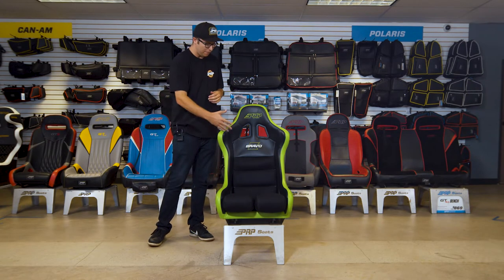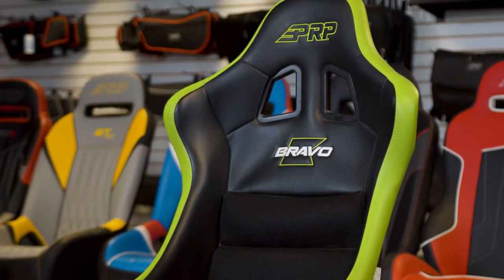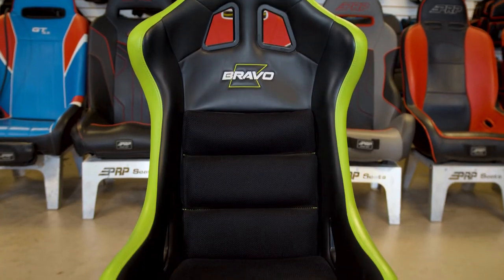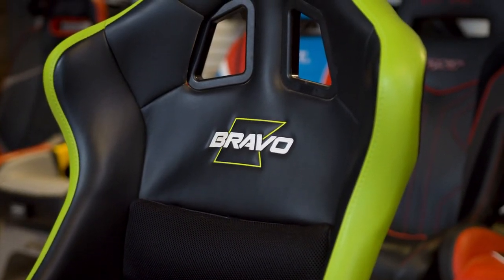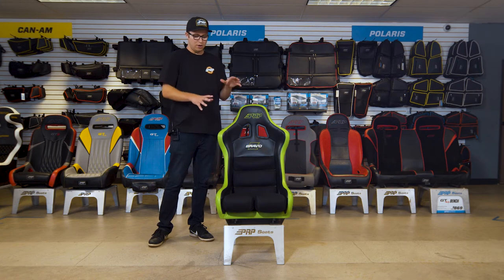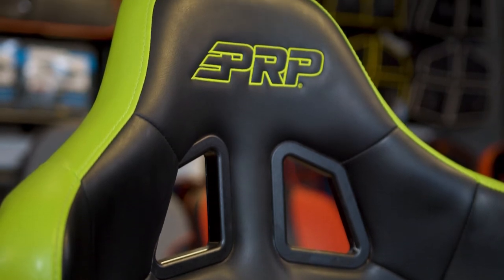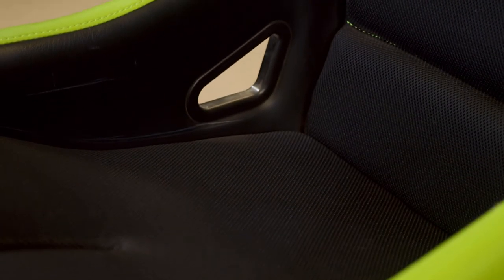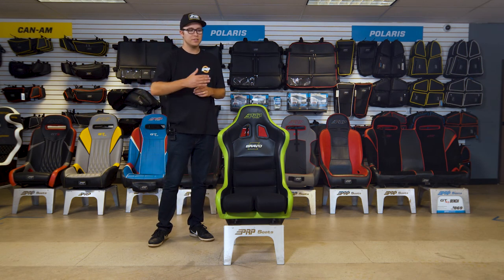PRP Bravo Composite Seat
The Bravo Composite Seat is Built for Off-Road with added comfort and features. The biggest difference to this seat is the lower side bolsters that taper off towards the front. These hold you in snug when while bouncing around, but make it easier to get in and out of the vehicle. The Bravo is built with off-road in mind, with thick dual-density foam all around for added comfort, and large harness slots that allow a fresh air hose to fit through. The seat features built-in lumbar support for long trips or endurance races. A wider hip area fits Drivers with up to size 42″ waist comfortably. FIA 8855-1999 approved for racing.

The Bravo is also customizable. With over 60+ different colors and materials to choose from. Design the perfect look for your ride!

Requires PRP composite seat mounts to install.

Low, tapered sides provide good containment while making it easier to get in/out
The wider hip area makes it ideal for larger riders up to waist size 42
Larger shoulder harness slots allow room for fresh air hose
Angled lap belt slots provide the proper angle to install lap belts
Customizable with over 60+ different color and material options
Install with PRP composite seat mounts